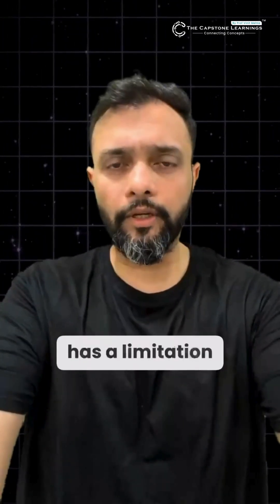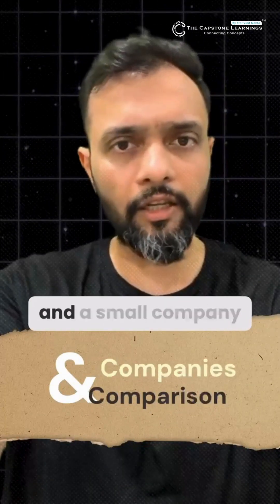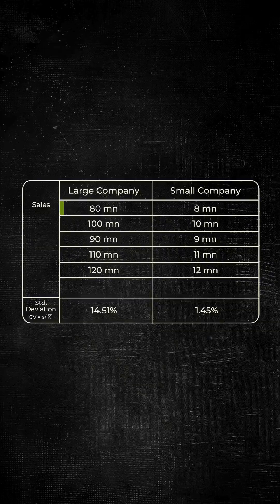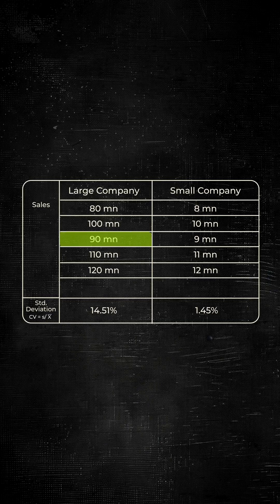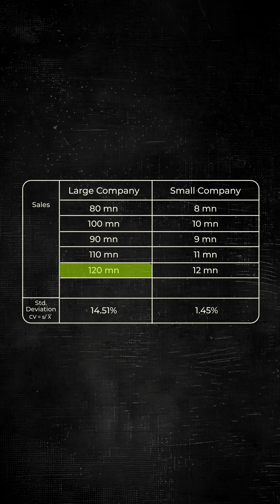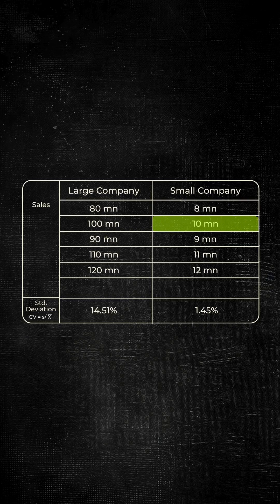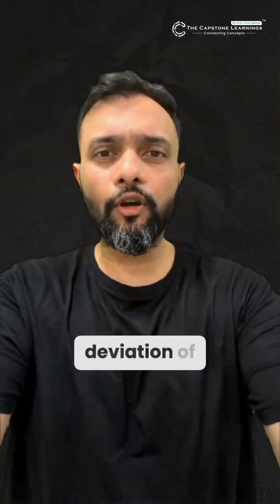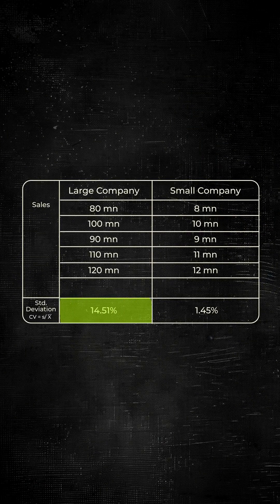Standard Deviation vs Coefficient of Variation| Finance Prof Vinit Mehta | The Capstone Learnings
Two companies - same fluctuations in sales.

Standard Deviation can mislead.
It shifts with scale & units.

Coefficient of Variation = Clear, true risk.
No units. No bias.